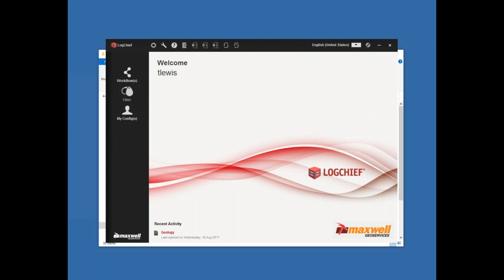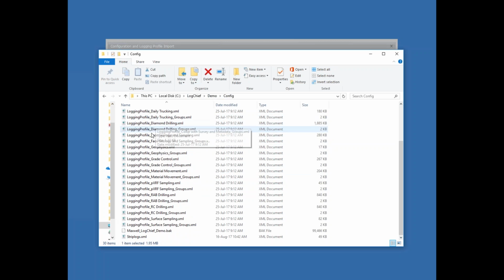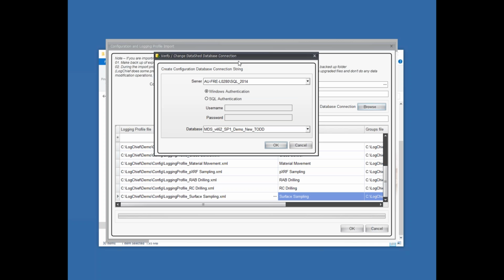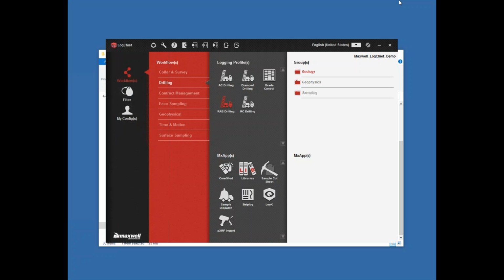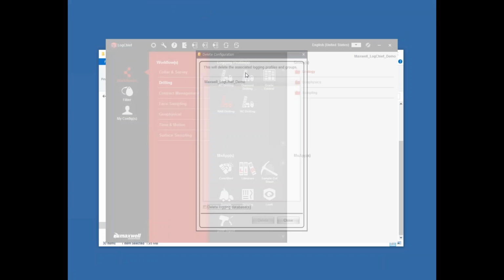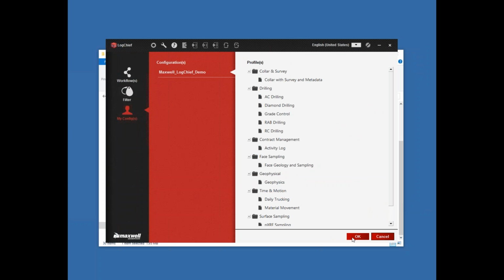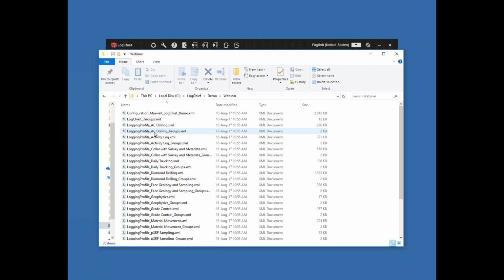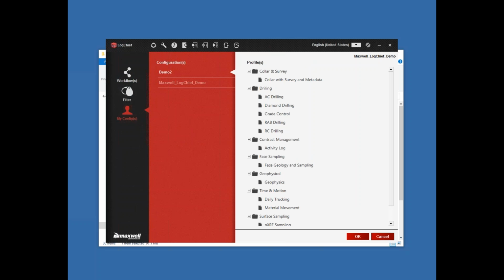2017 08 16 LogChief Import Delete Duplicate Export Configuration